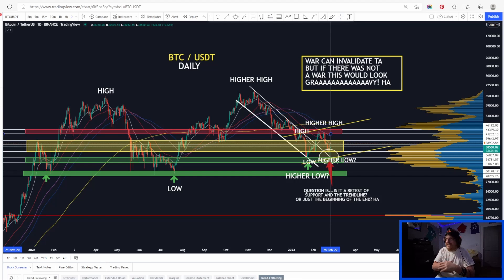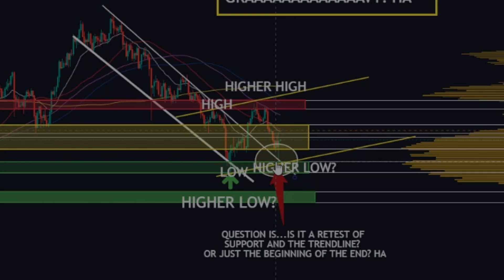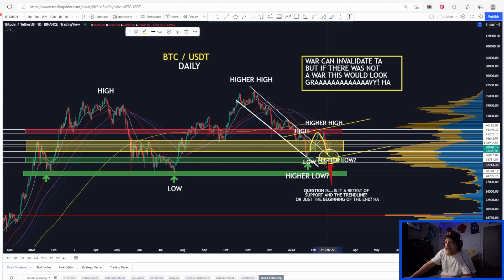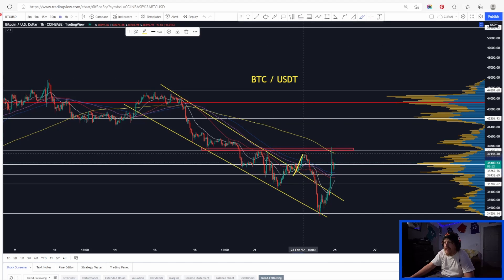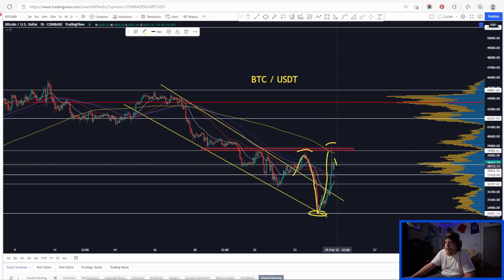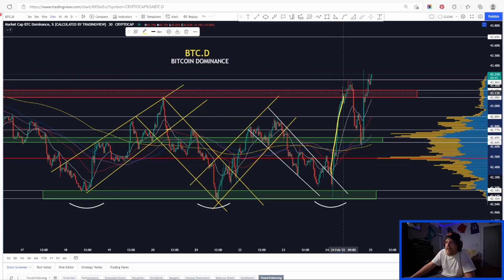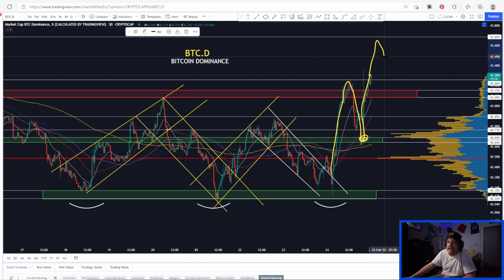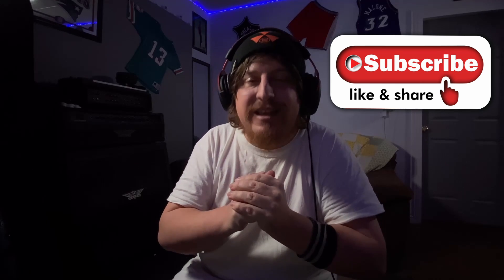DAILY Crypto Market UPDATE! Lets Talk about WHAT is going on in Crypto-2-24-22 Is time Time to BUY?!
In this Video We Talk Crypto and Discuss If it's a good time
to BUY or SELL your Crypto? What are we looking for?
Is the market BULLISH or BEARISH? Lets DISCUSS!

CHANNEL DESCRIPTION:
On this Channel we Teach you TA (Technical Analysis)
and Also Discuss EVERYTHING CRYPTO!!
Is there a Catch? YES!. You better come ready to have some fun!

WHAT YOU GET ON THIS CHANNEL
Learn How to Trade Crypto in 2022
New to TA? Let me Teach you Step by Step how to BUY and SELL CRYPTO!
Learn Crypto Fundamentals
Learn how to use TRADINGVIEW Step by Step
Learn all the INS and OUTS of crypto
Above all, HAVE FUN LEARNING CRYPTO!

Email w/any Questions:
Discord Invite Link: (This is still a work in Progress!)
Telegram Group coming soon!

I will be posting a BRAND NEW Crypto Video Daily!

Links to Vids/Tutorials mentioned in Many VIDEOS